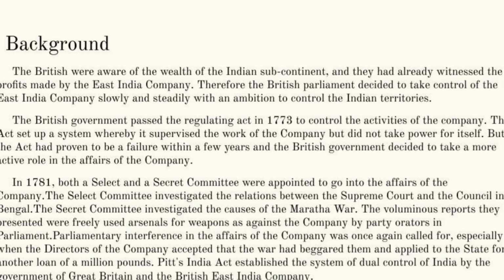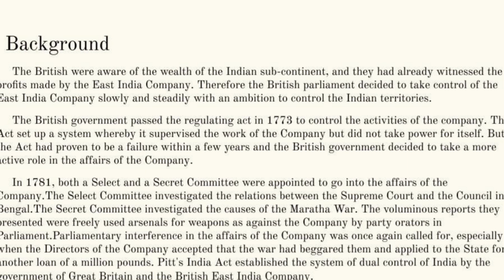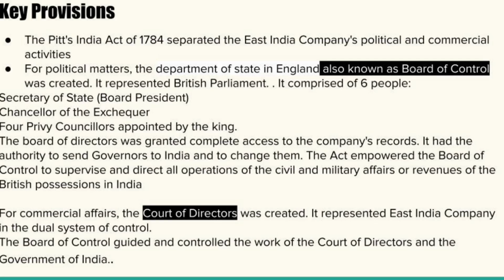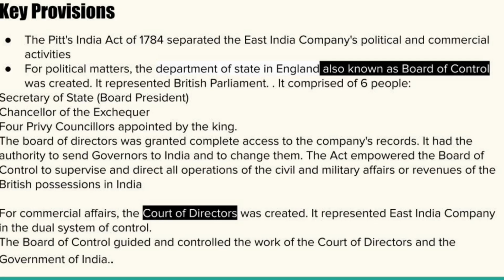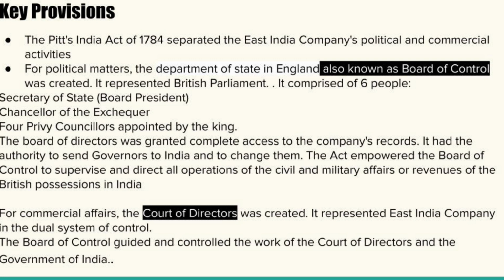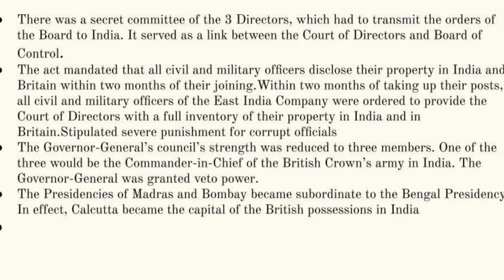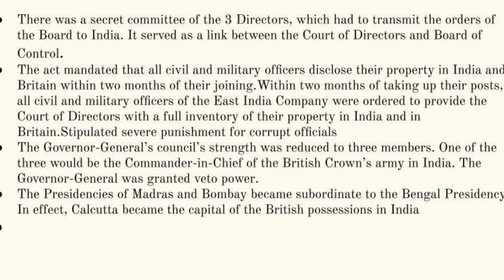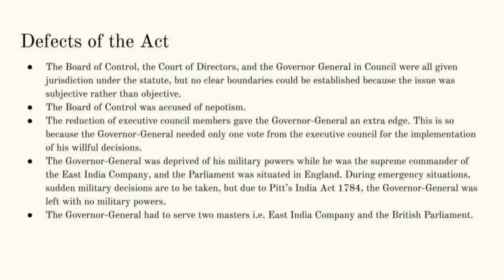Pitt's India Act explained with notes|UPSC|KAS|PSC|Degree